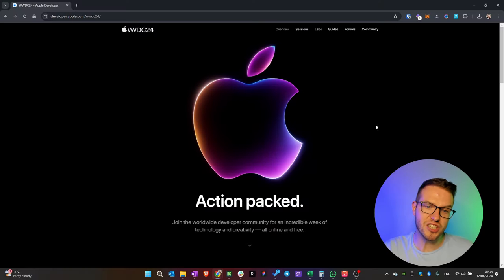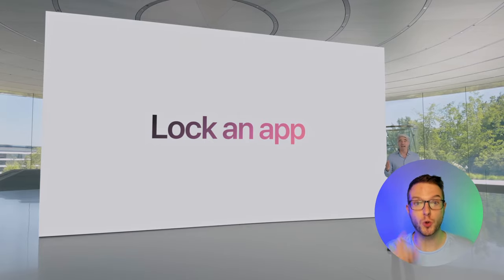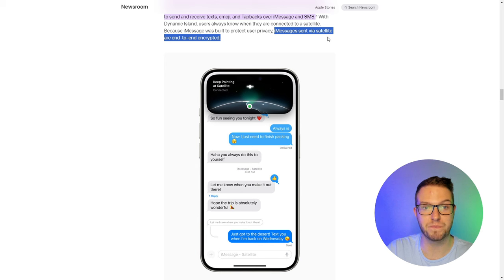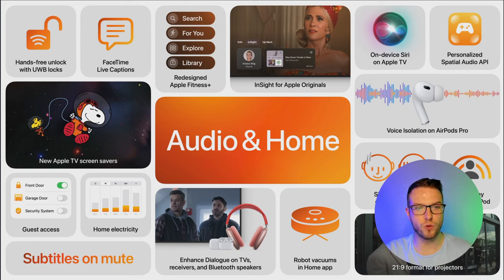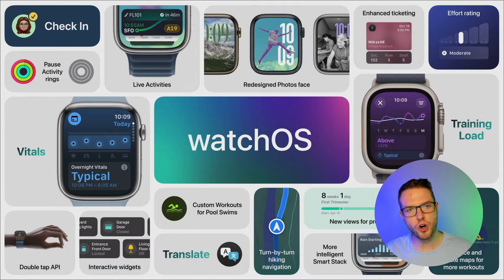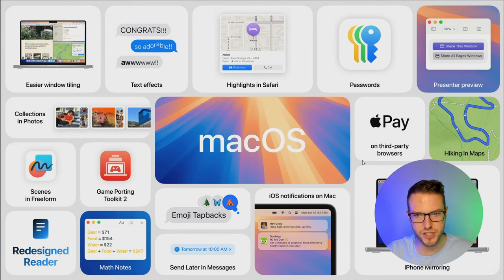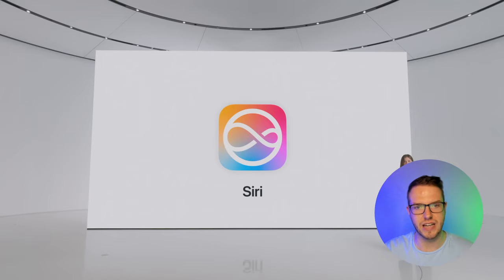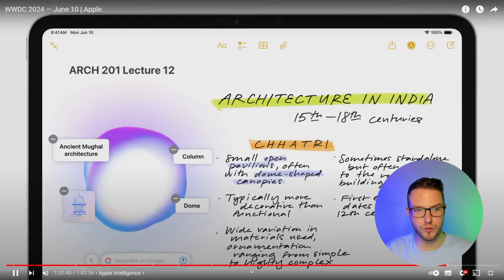WWDC 2024 Keynote Recap: New OS & Apple Intelligence! 2 hours into 20 minutes!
In this video, I've condensed the nearly two-hour long WWDC 2024 Keynote into a quick and informative 20-minute recap. Join me as I highlight the most exciting announcements, updates, and innovations unveiled by Apple during this year's event. Whether you missed the keynote or just want a concise overview, this recap has you covered. Let's dive into the latest developments from Apple's world of tech!